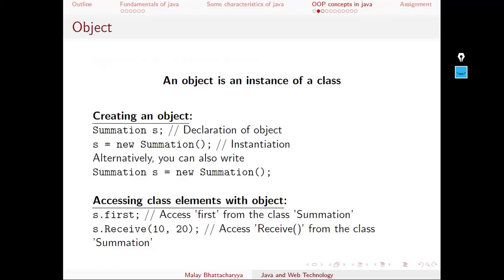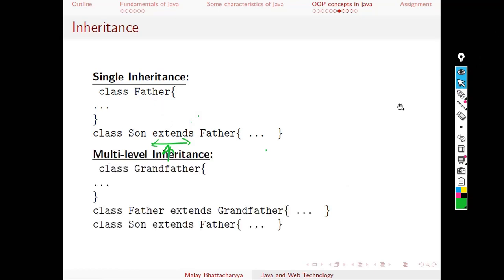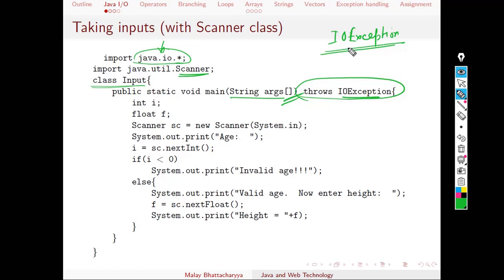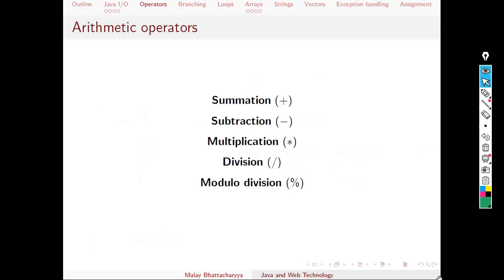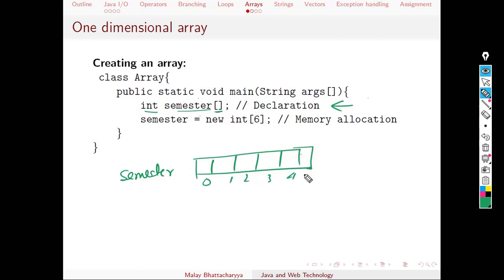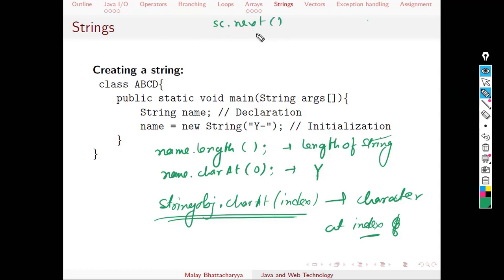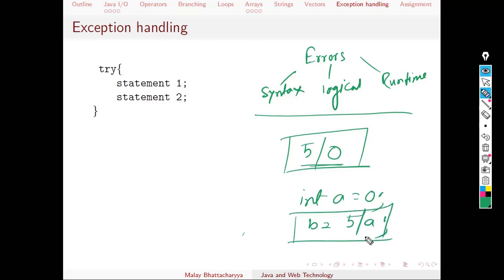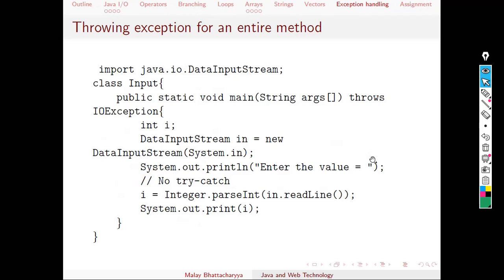OOP in JAVA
Constructors
Polymorphism
Inheritance
Encapsulation
Inputs and Outputs
Operators
Array
String
Vector
Exception Handling